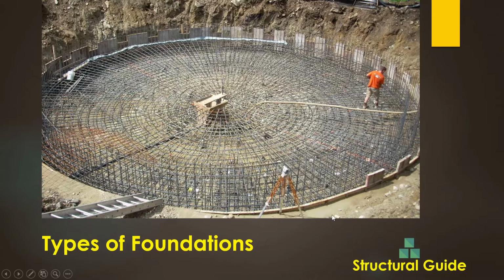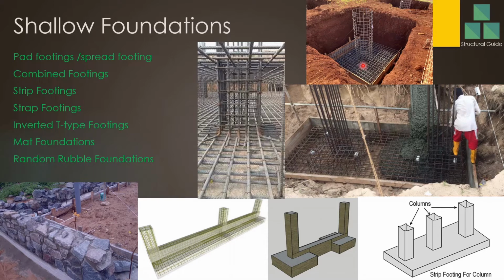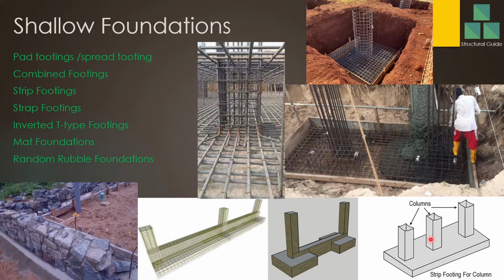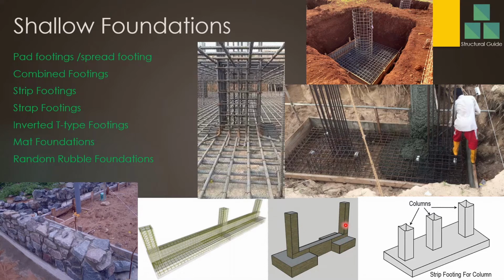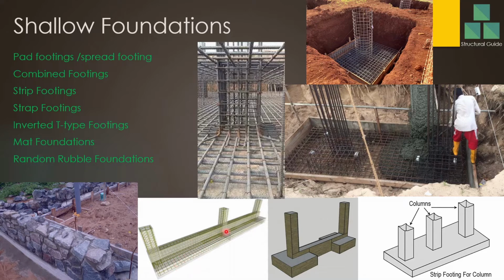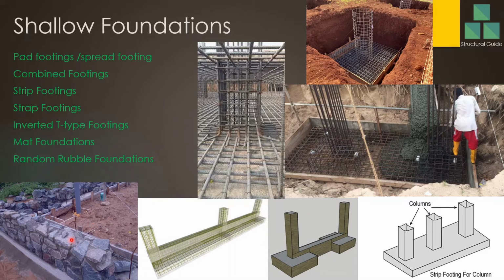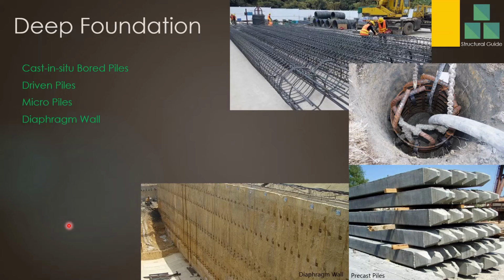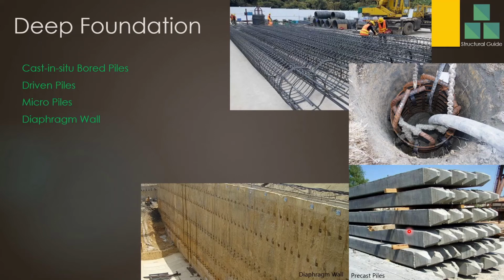Types of Foundations | Foundations for all Structures | Structural Guide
This video is about types of foundations. A detailed explanation is provided for two main types of foundations, shallow foundations, and deep foundations.

Shall foundation types such as spread footings, combined footings, strip footings, strap footings, inverted T type footings, mat foundations, and random rubble foundations are discussed in detail.

Deep foundation types such as cast-in-situ-beard files, driven piles, micro piles, and diaphragm walls, etc. are clearly explained for ease of understanding.